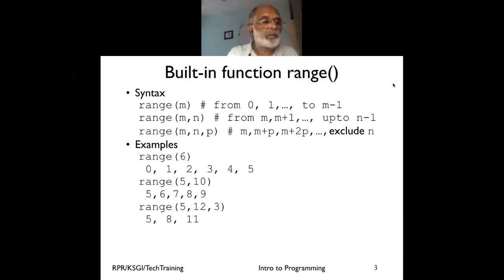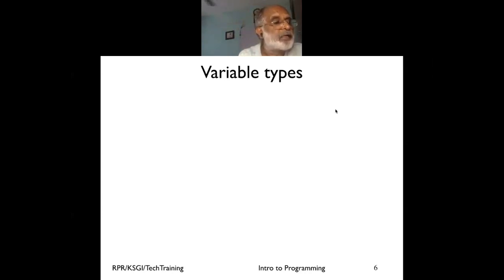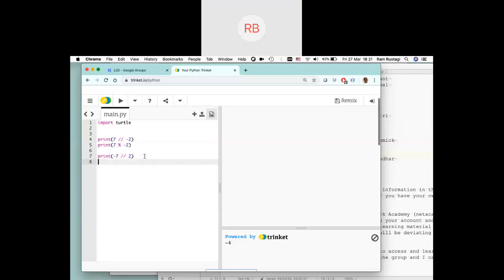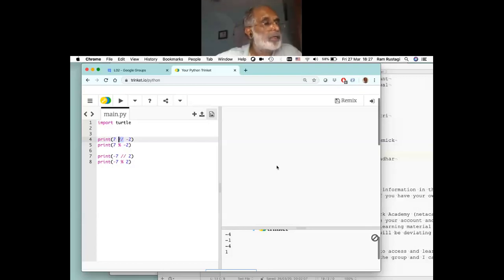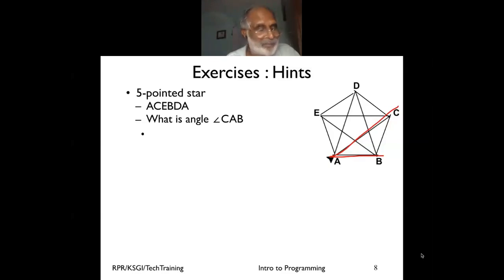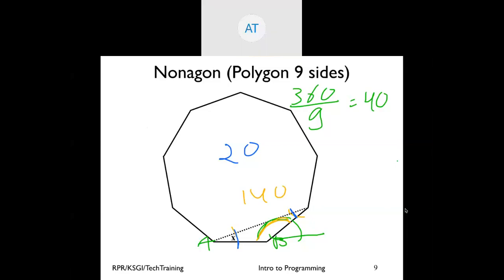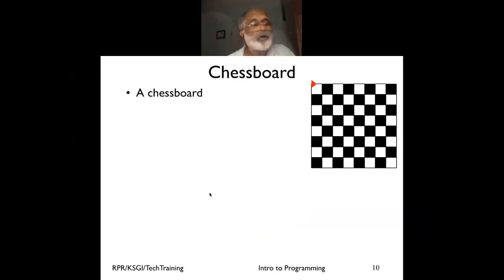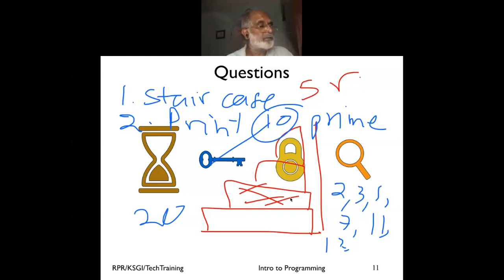MT Python Programming L02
Basic discussion about floor division and remainder.
How to approach the problem of drawing 5-pointed start or in general n-pointer star
How draw chessboard. Look at the construction of chess board from smallest units to be used, that is, white square and black square and use these in combination to build odd number rows (1,3,5,7) and even numbered rows etc.